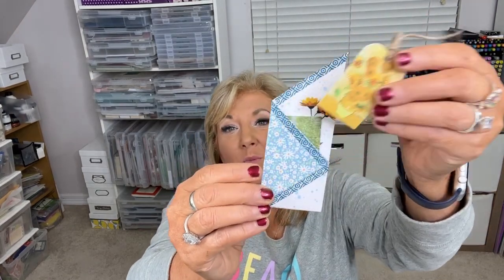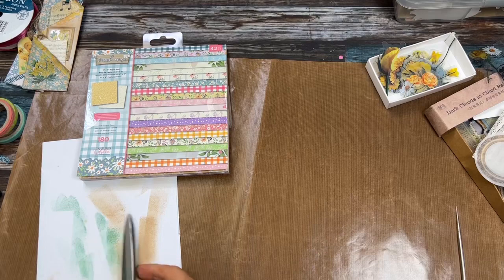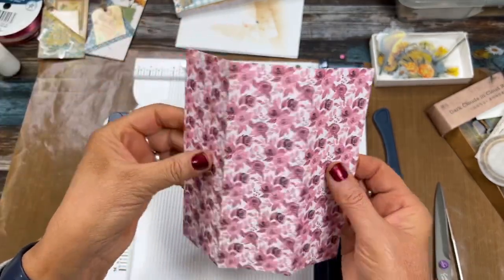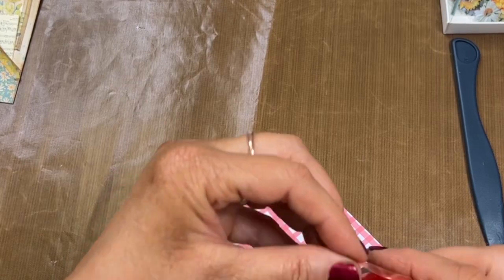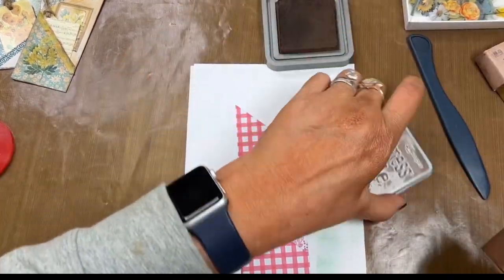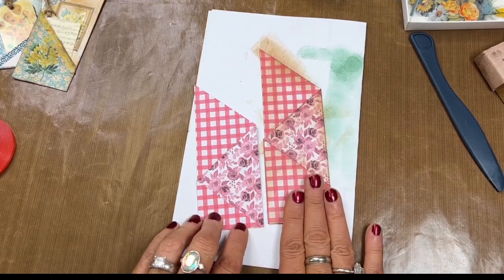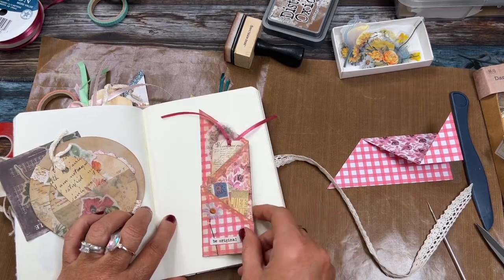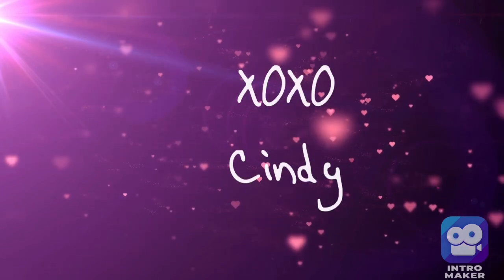The Cutest Mini Tri-fold Pocket for Junk Journals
This is a tutorial for the cutest little mini tri-fold pocket. It’s so easy to make and you can use these for junk journals. You just need a 6x6 inch cardstock.

Thanks!